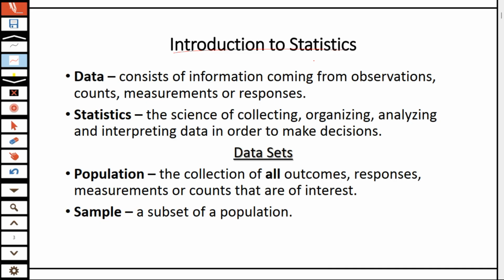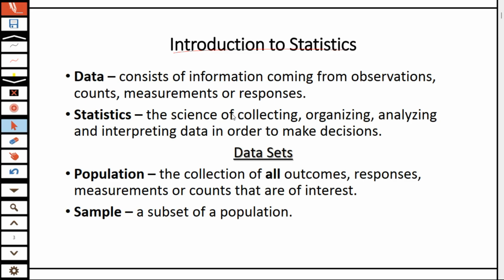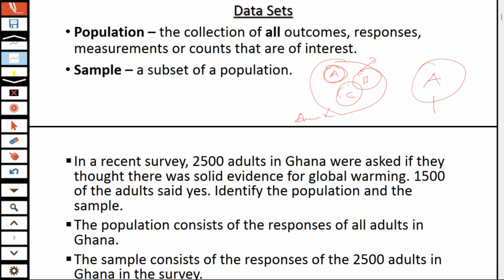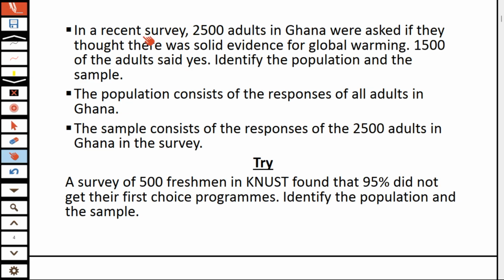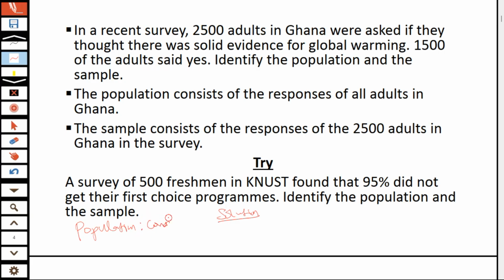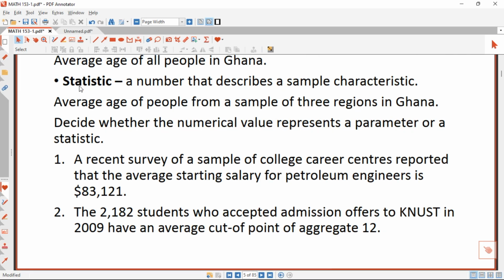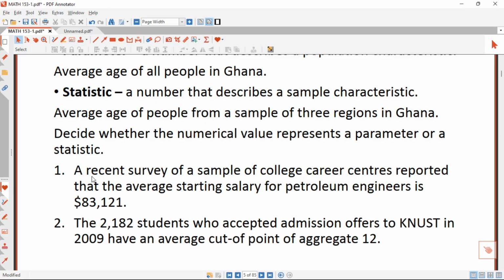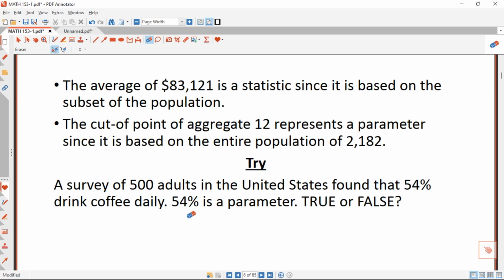Intoduction to statistics